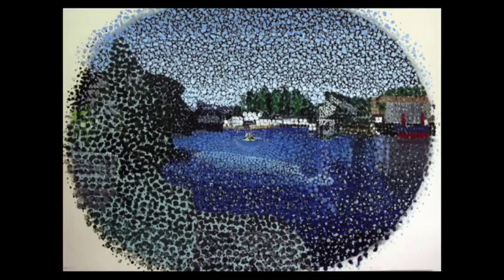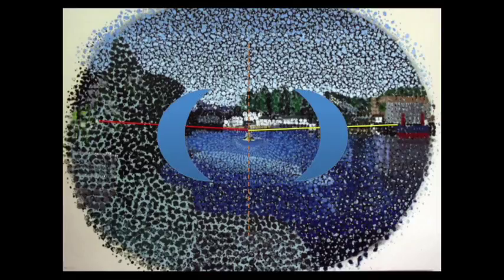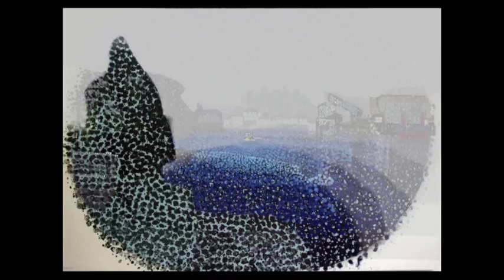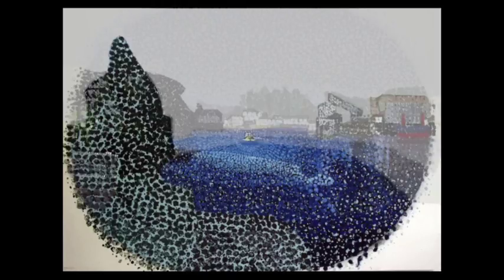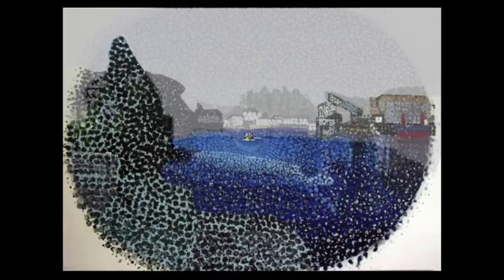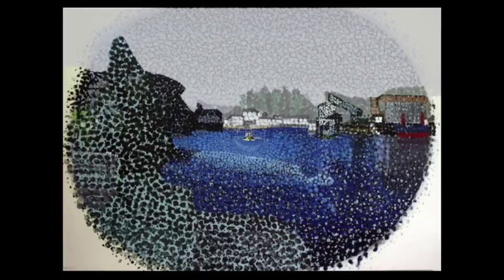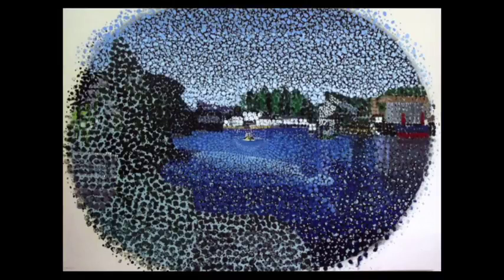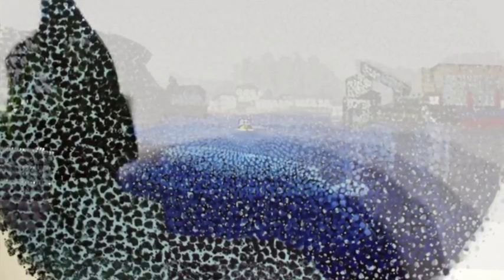Vision-Space: View to Fowey from Bodinnick (Cornwall)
The primary reason for undertaking the painting was actually to show how mist occupies space. Space is a medium and mist is a medium in space, with micro and marco derivations respectively reinforcing one another on perceptual terms. In this respect the mist resonates with the texture field underlying perceptual structure.